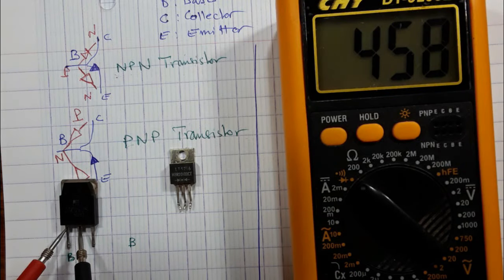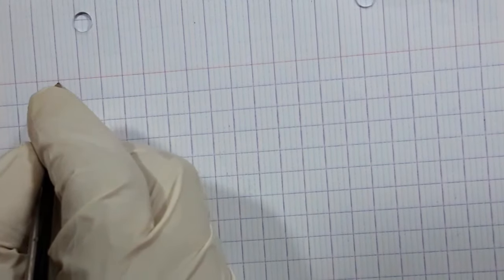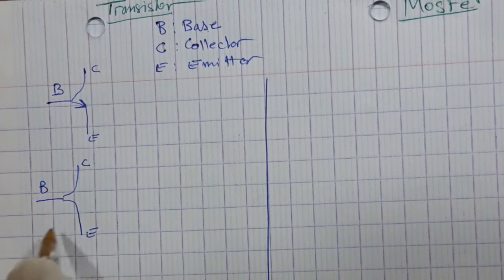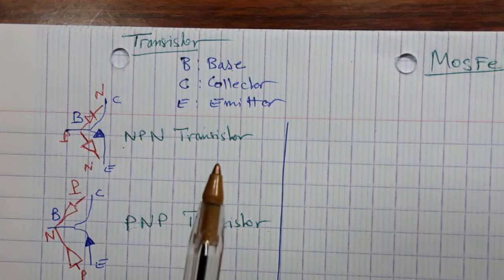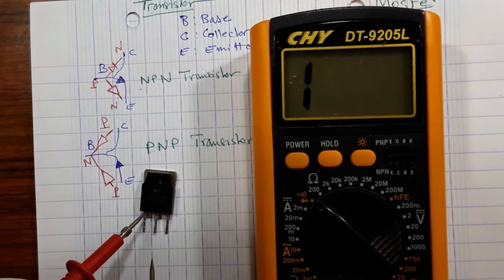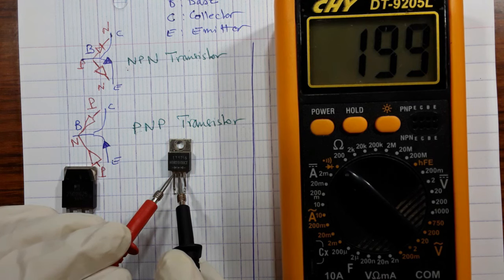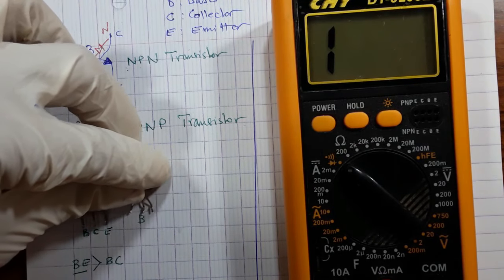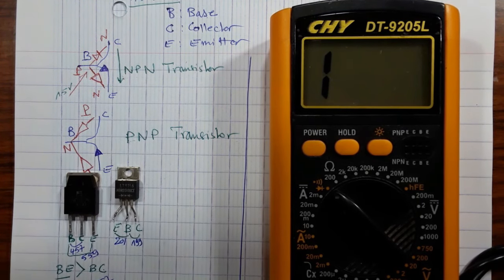Testing Transistors with a multimeter - Identify Base Collector and Emitter - PNP & NPN Transistor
How to diagnose & repair a Dead laptop motherboard course👇👇👇
Microscope
Voltage Injector
Programmers
Reballing / Stencils
Repair Tools
iPhone Cases
Soldering
Test Tools
Components
Donor Boards
Gadgets / Accessories
Ports / Connectors
Tweezers
Adhesive
Apparel